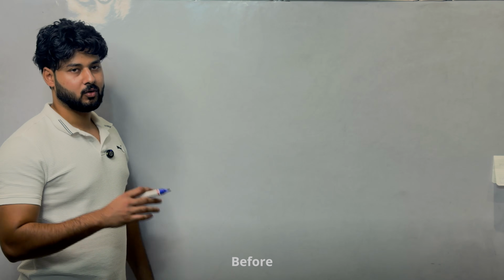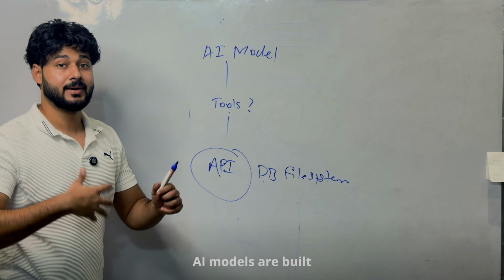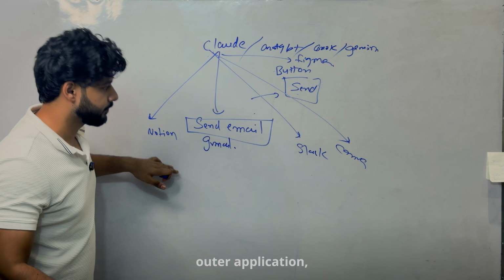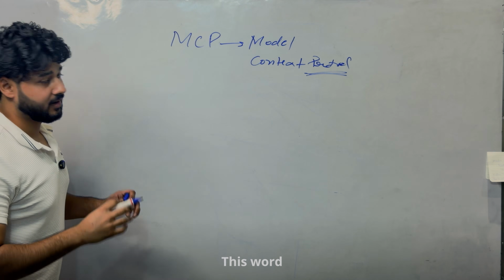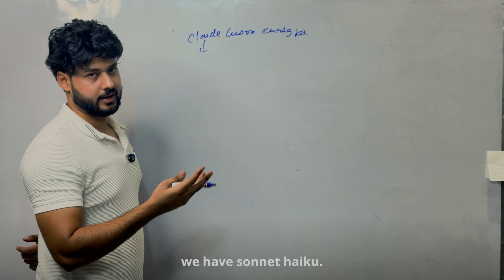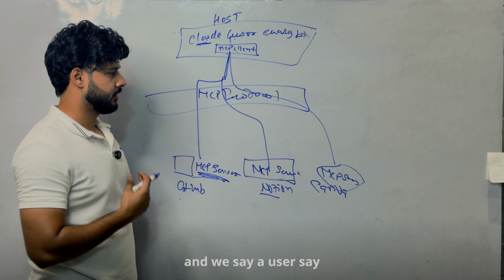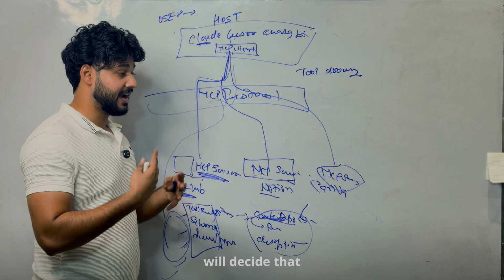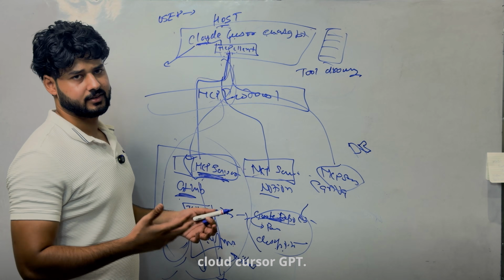MCP Explained in English ( MCP Client, MCP host, MCP Server)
Most developers think AI talks directly to GitHub.

It doesn’t.

The AI only understands what you want.

It decides which tool to use.

From there, the MCP Client sends a standardized request to the MCP Server.

The MCP Server translates that request into a GitHub API call.

GitHub’s backend performs the actual work and sends the result back through the same path.

Mental Model

✅ AI → Decides

✅ MCP Client → Communicates

✅ MCP Server → Executes

✅ GitHub → Does the actual work

Once you understand this flow, concepts like MCP Clients, MCP Servers, and Tool Calling become much easier because every request follows the same architecture.

Save this before learning AI Agents or building your first MCP Server.